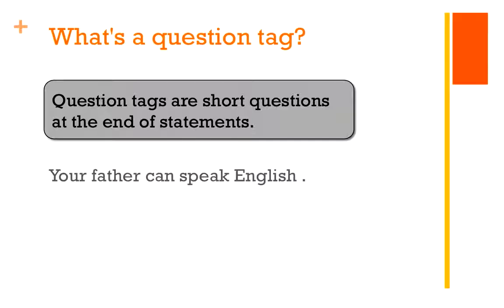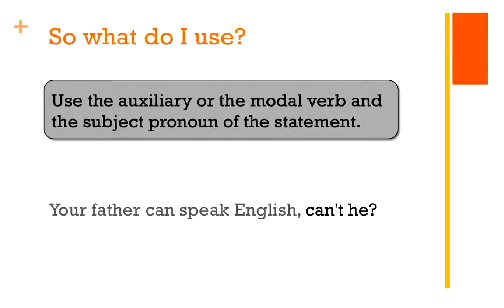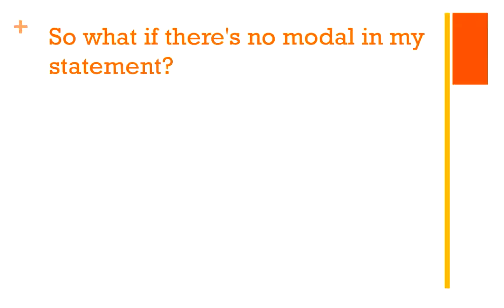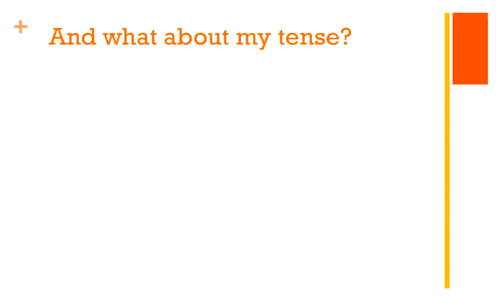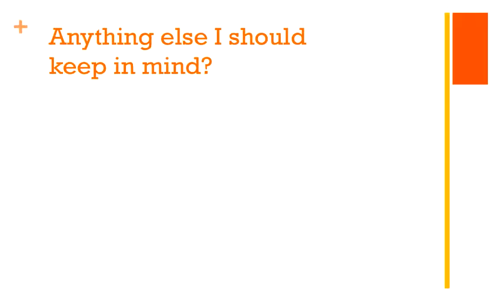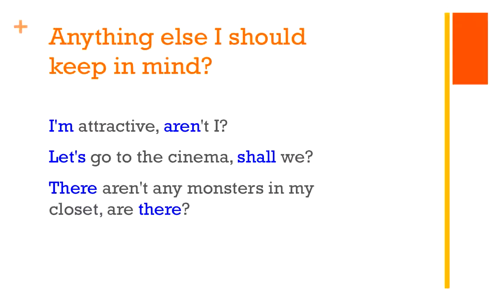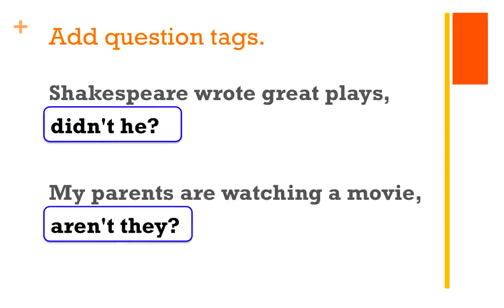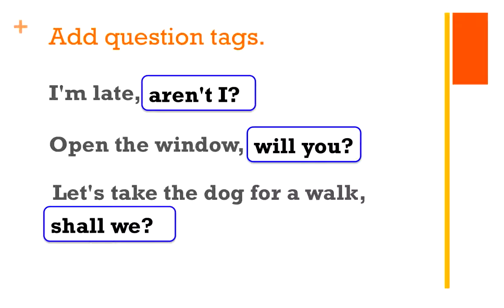Question Tags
To my students:

Watch this video at home and then we will do the activities in the classroom together. (Flipped Learning).

Tr. Ahlam